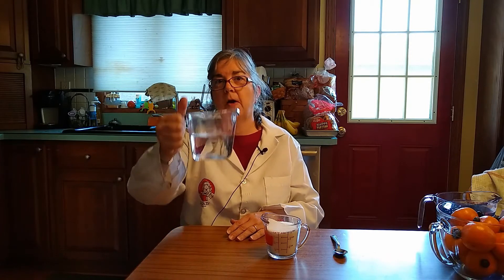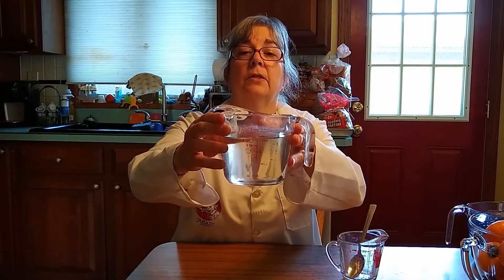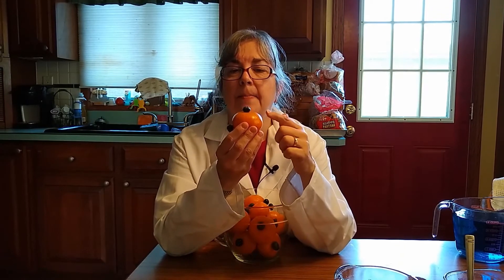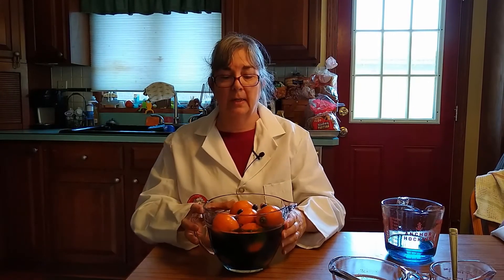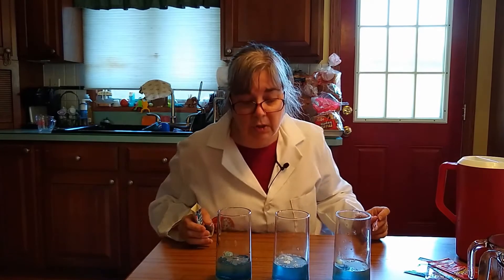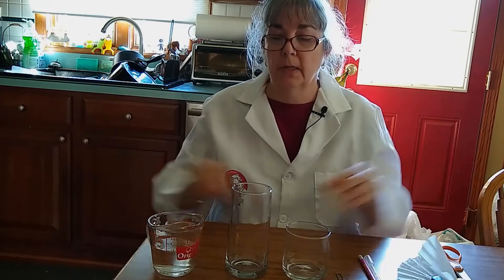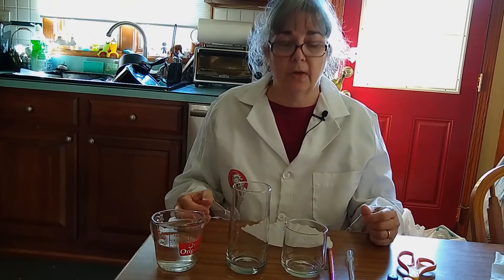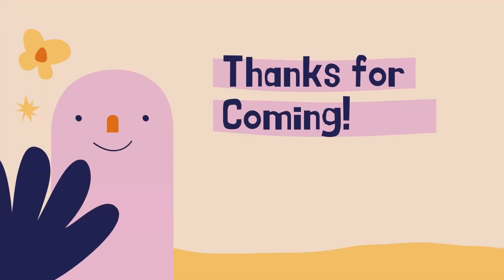STEAM Club: Kitchen Science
Kid Chef? Kid Scientist? You can be both! Try these simple kitchen science experiments using supplies you already have. For grades k-2.